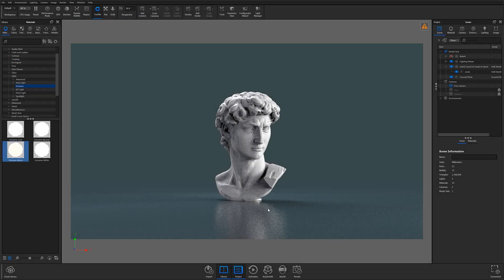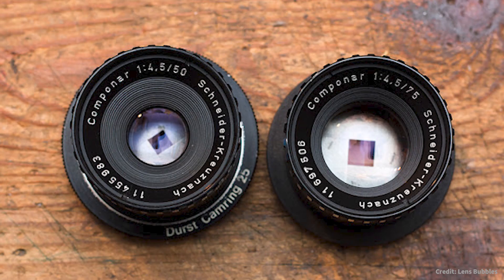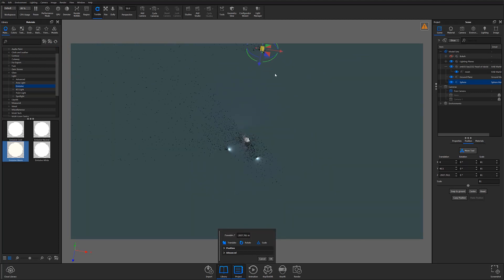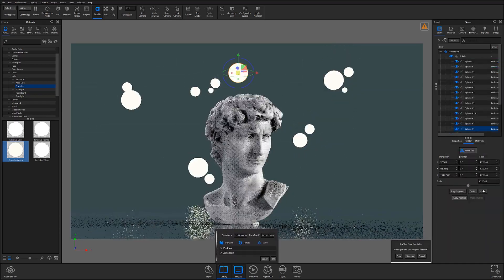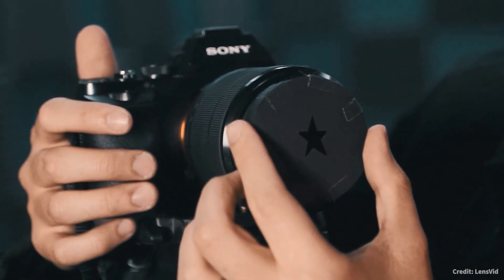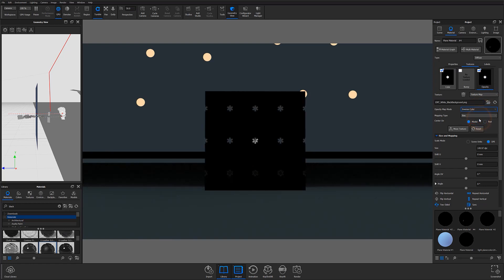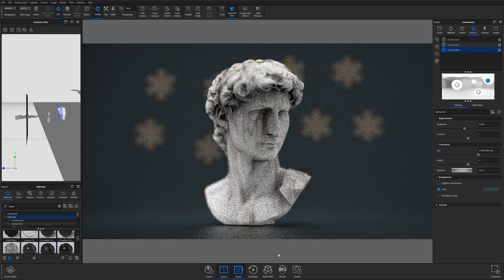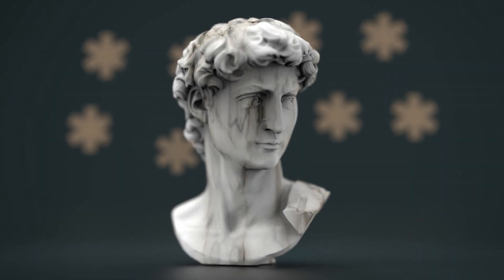KeyShot Quick Tip - Creating Custom Bokeh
Curious about how to create custom Bokeh effects in KeyShot? Then this is the video for you. Follow along as Creative Specialist Karim Merchant gives you a few tips and tricks to create realistic Bokeh in your KeyShot scenes.